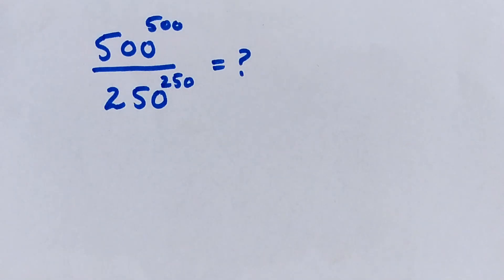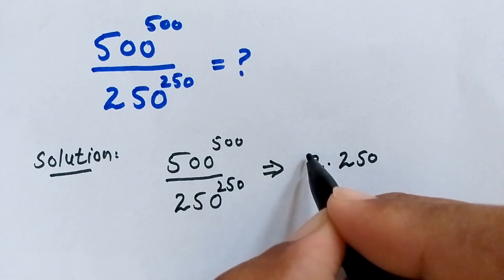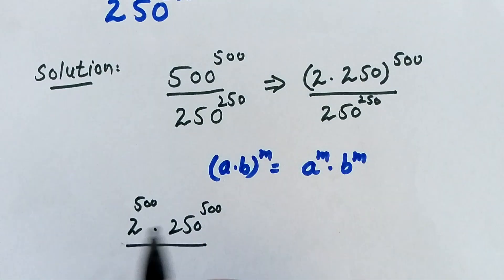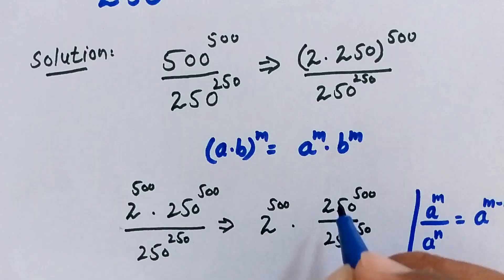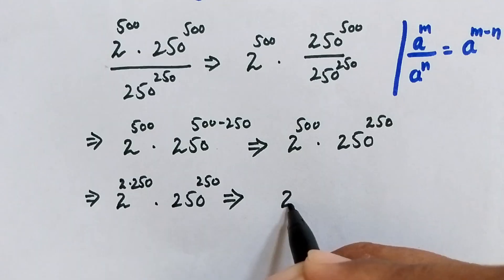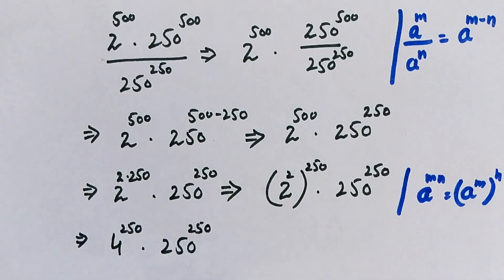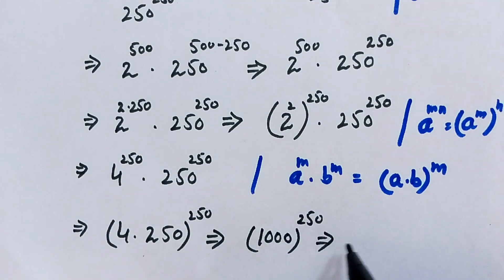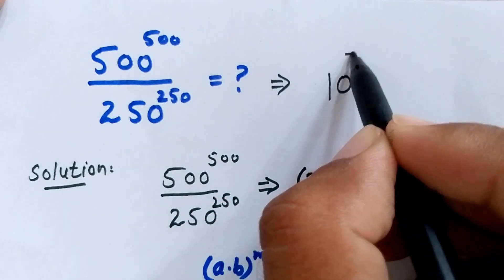A Tricky Math Question/International Math Olympiad/Harvard University Interview Questions.